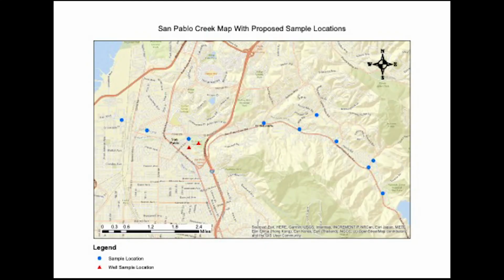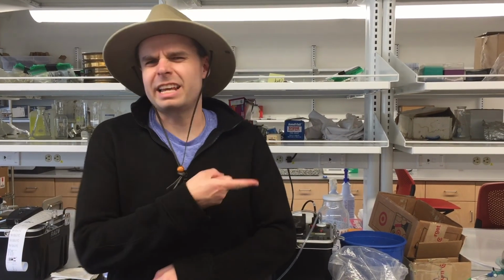Torren Campbell - Graduate Project Field Sampling Demonstration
CSUEB Student Research Symposium 2022 Video. In this video, I demonstrate the field methods I use to collect water samples for my graduate project on surface-groundwater interaction in San Pablo Creek near Richmond, CA. Please feel free to post any questions for comments below. Enjoy!